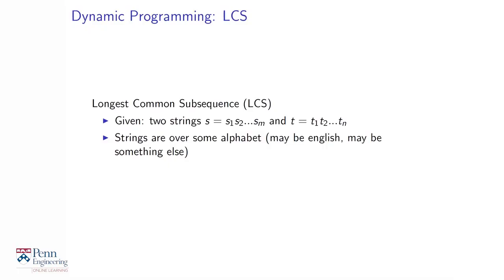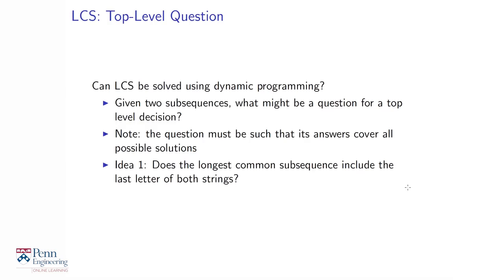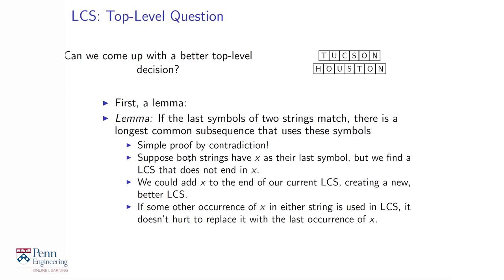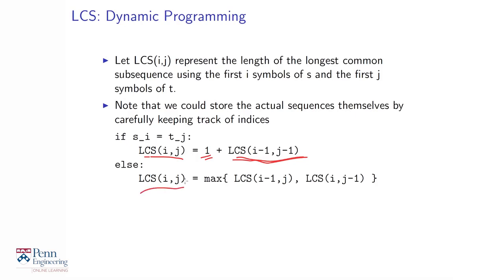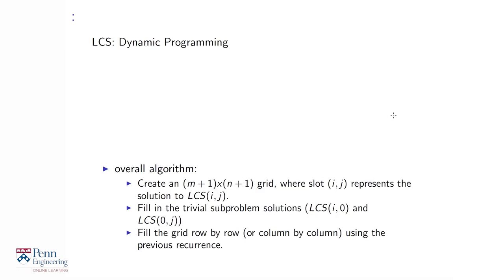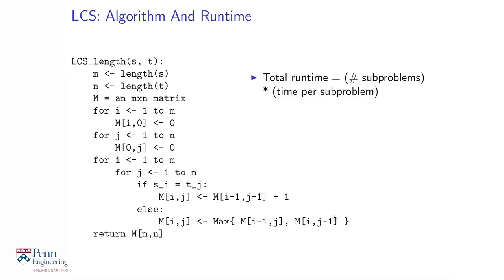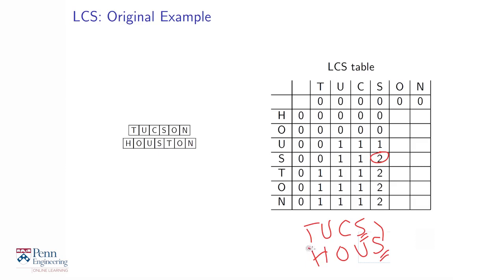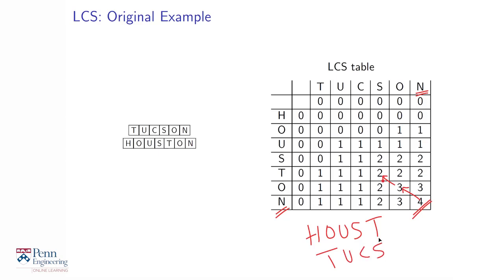Dynamic Programming 5